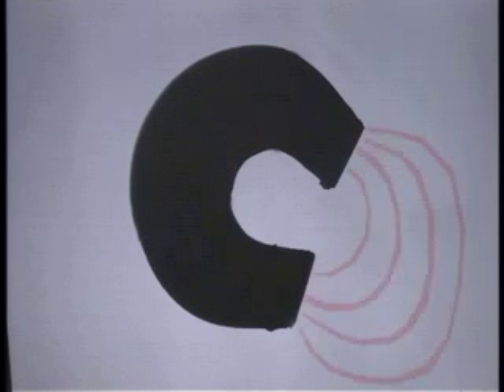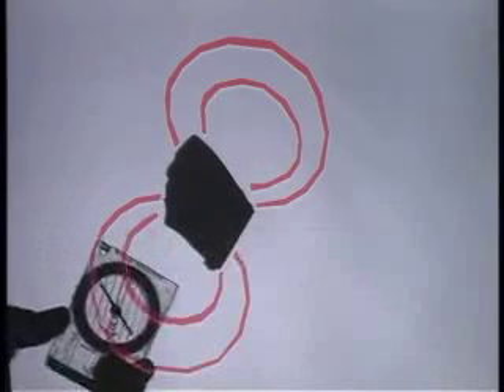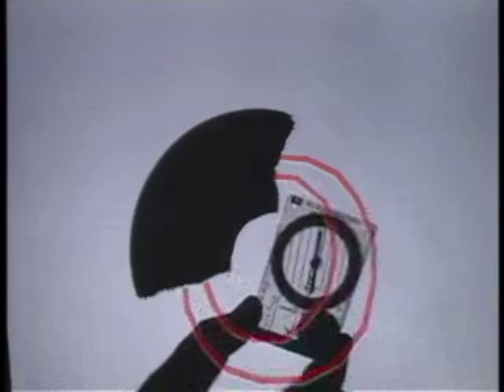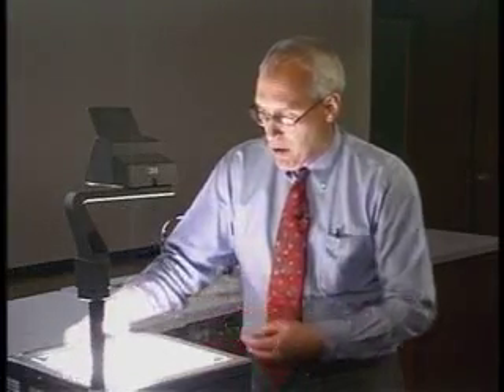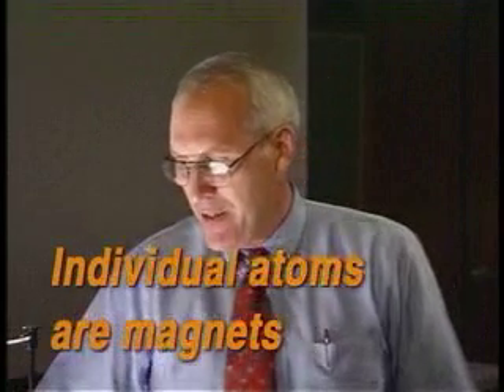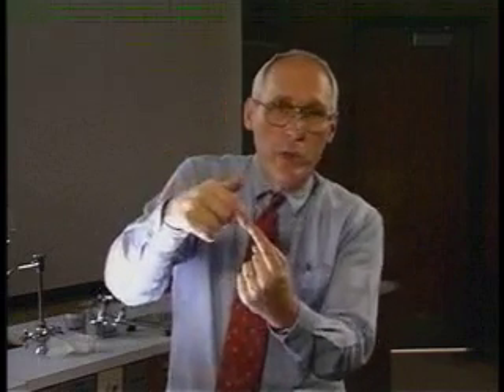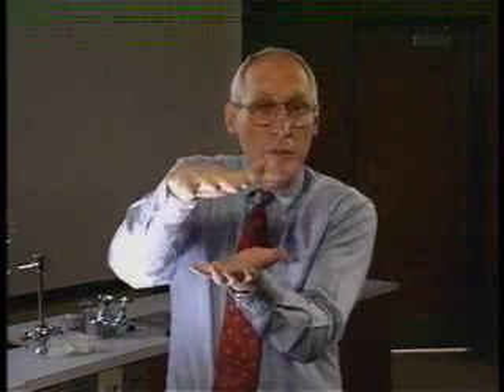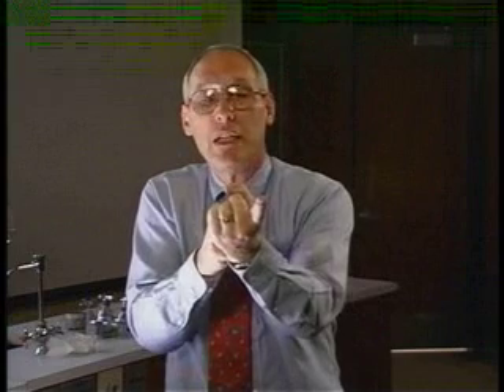Magnetism in Rocks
Grant Mason from the BYU Department of Physics and Astronomy shows the magnetic field surrounding rocks.